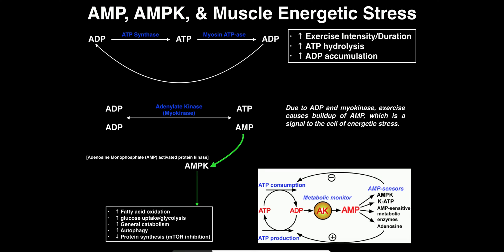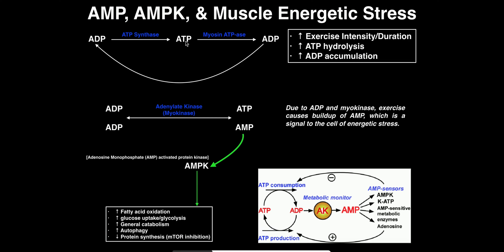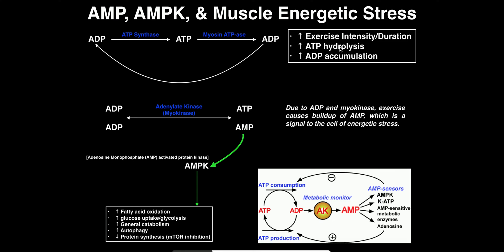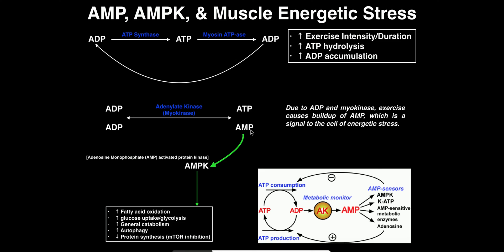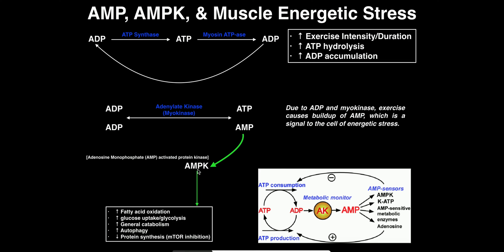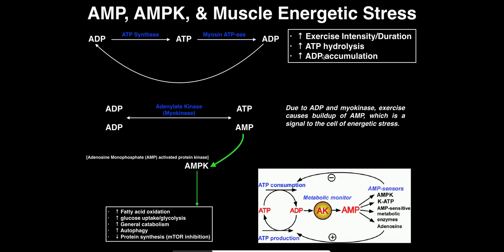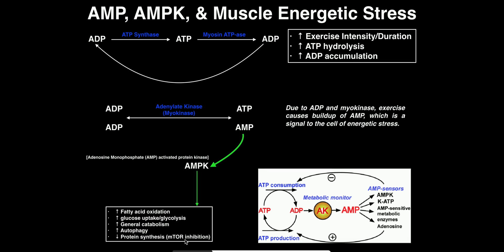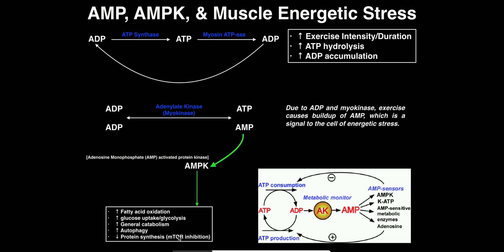Exercise Physiology | AMP, AMPK, & Energetic Stress